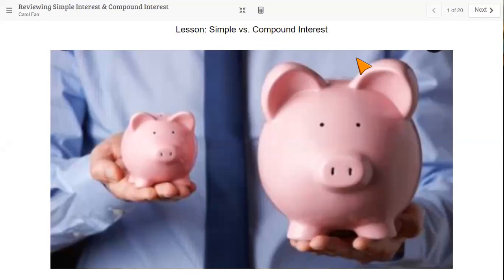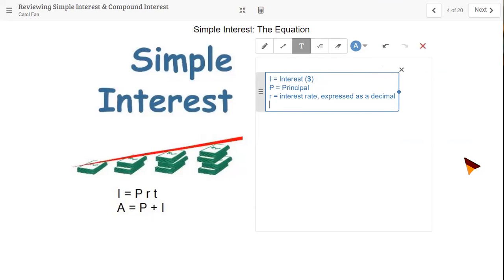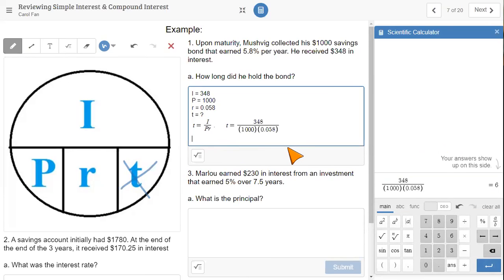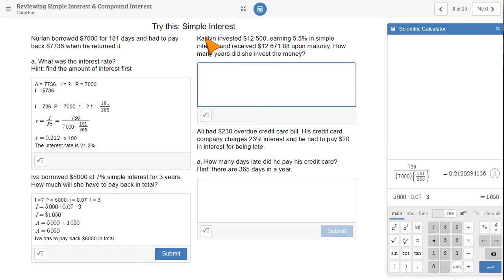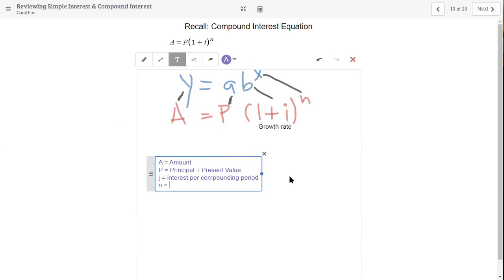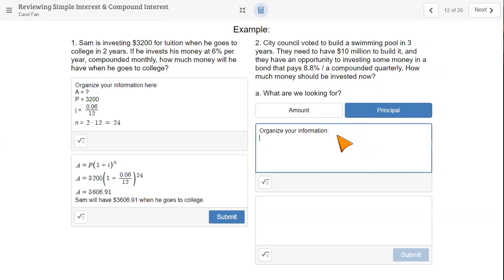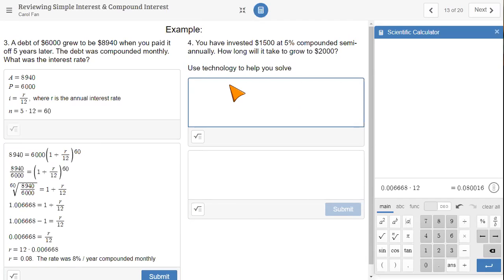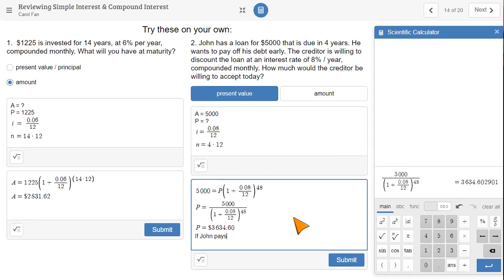Simple and Compound Interest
Review of Simple & Compound Interest for MAP4C1